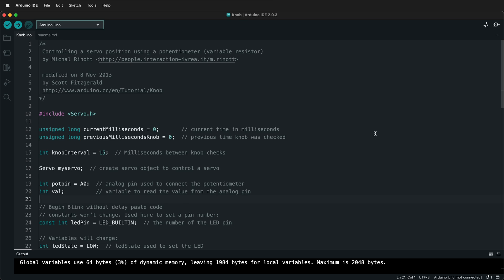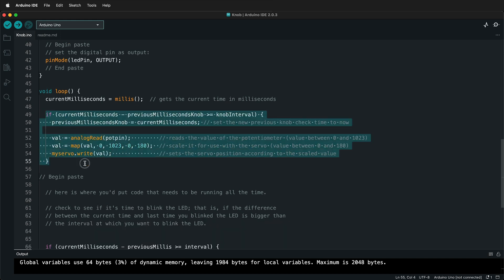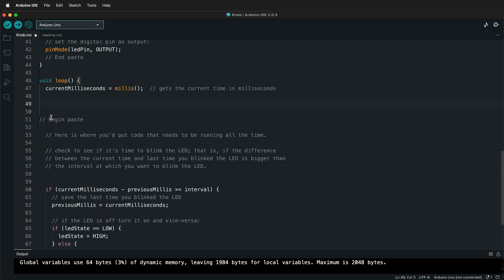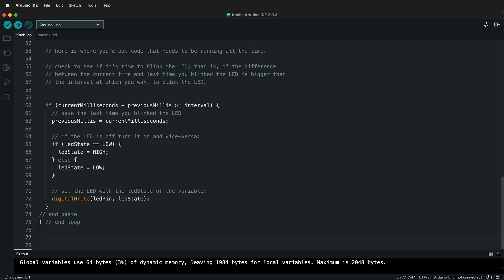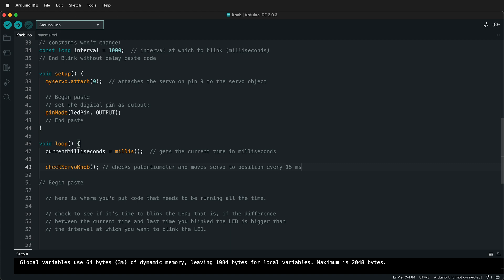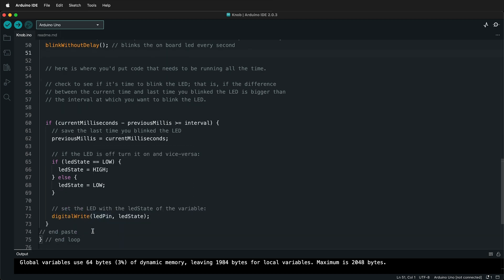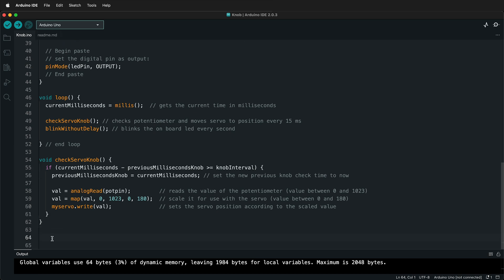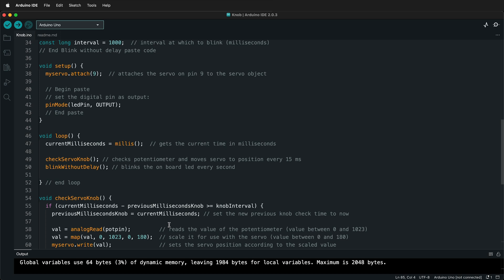How to Put Arduino Code into a Function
Simplify your Arduino program by putting blocks of code into functions that are called in the loop. This way your Arduino sketch stays more organized and is easier to use.

0:00 How to wrap Arduino code in a function
0:24 Examine existing Arduino Sketch     031 add card
1:17 Cut code to put in function
1:40 Add function name to loop();
2:22 Add new function
2:44 Paste code in function
3:24 Make second function call
3:55 Copy existing code
4:30 Add second new function wrapper
4:49 Paste code into function

How to Create Functions in Arduino

In this Arduino tutorial, I will show you how to create simple functions to organize your code and make it easier to read and maintain.

First, we will create a function to control a servo motor. The function will take two parameters: the pin number of the servo motor and the desired position of the servo motor.

Next, we will create a function to blink an LED. The function will take one parameter: the pin number of the LED.

Finally, we will call the functions from the loop() function.

By creating functions, we can make our code more modular and easier to understand. We can also reuse functions in other projects.

Here are the steps on how to create functions in Arduino:

1. Define the function. The function definition starts with the keyword `void` followed by the name of the function. The name of the function should be descriptive and easy to remember.
2. Define the parameters. The parameters are the values that are passed to the function. The parameters are enclosed in parentheses after the name of the function.
3. Define the body of the function. The body of the function is enclosed in curly braces. The body of the function contains the code that is executed when the function is called.
4. Call the function. The function is called by using the name of the function followed by a pair of parentheses. The values of the parameters are enclosed in the parentheses.

I hope this tutorial has helped you learn how to create functions in Arduino.

Links